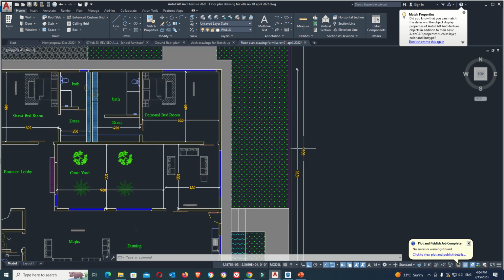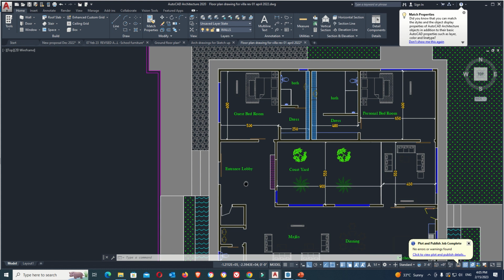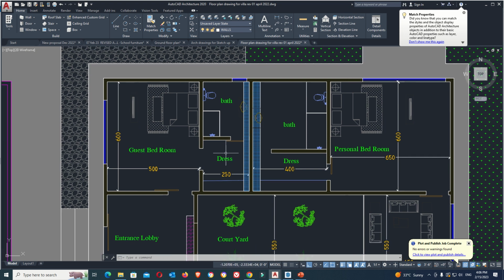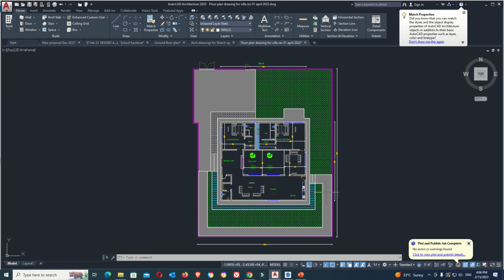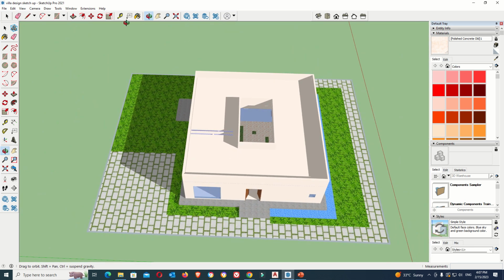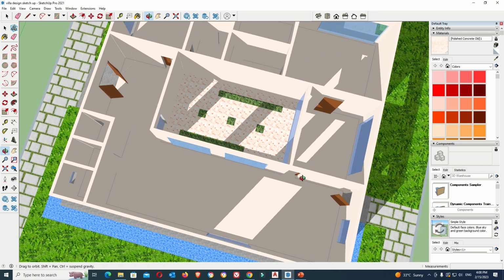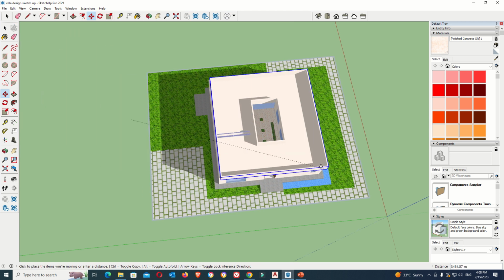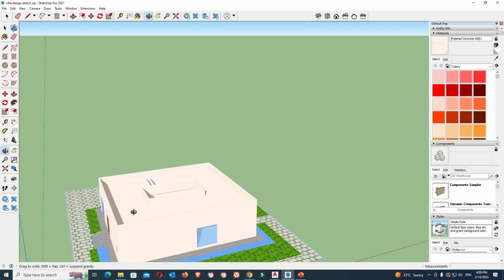Simple House plan in AutoCAD and Sketchup || 2D AND 3d VIEW || Outhouse Design Idea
Simple House plan in AutoCAD and Sketchup
2D AND 3d VIEW
 Outhouse Design Idea
Making a simple floor plan in AutoCAD.
 Outhouse Design Idea.
Simple Life in a Farmhouse
Tiny House Design Idea
Beautiful and simple house Plan on Irregular Plot.
 22 ft x 48 Ft House design
Small and simple house Plan Idea.
 house design 4-bedroom 2 Storey.
 42 ft x 23 ft house design.
45 sqm house design

modern house minecraft
tahapan pembangunan,pembangunan konstruksi rumah,rumah minimalis,minimalis modern,minimalis,modern,arsitek channel,konstruksi bangun rumah,tahapan rumah